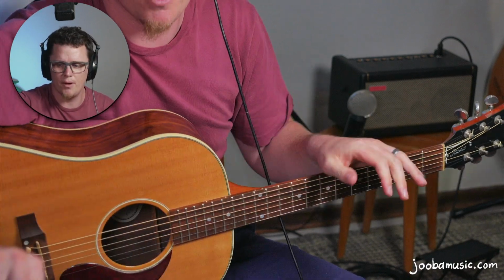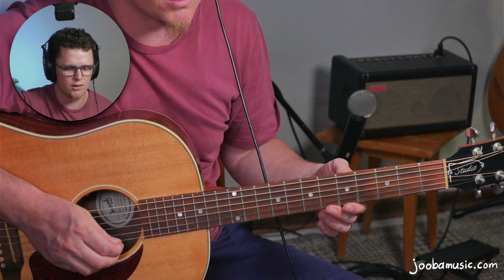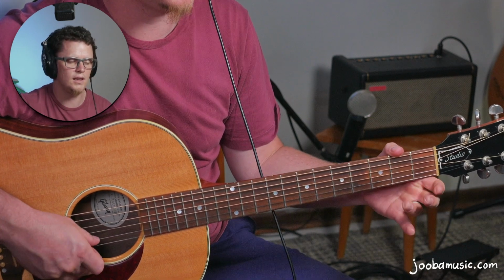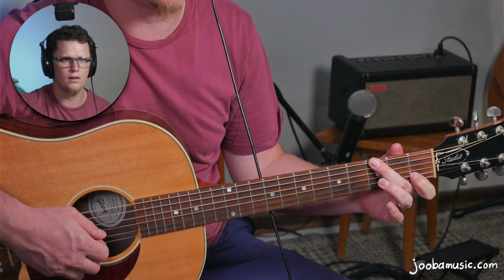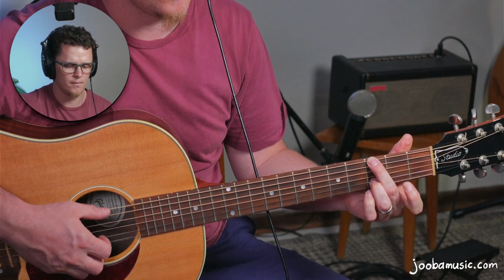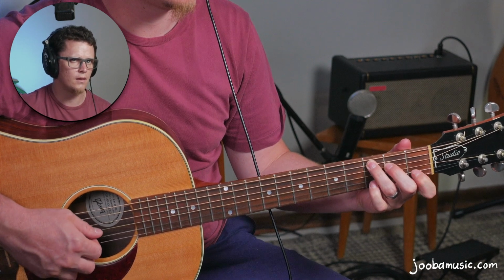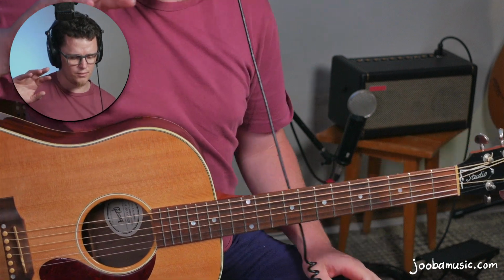Joy to The World // Fingerstyle Guitar Tutorial